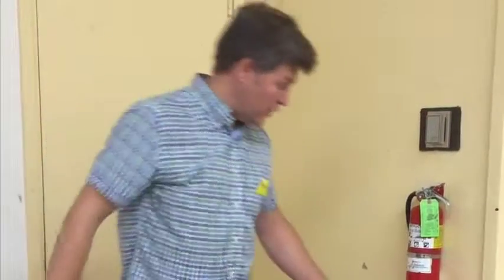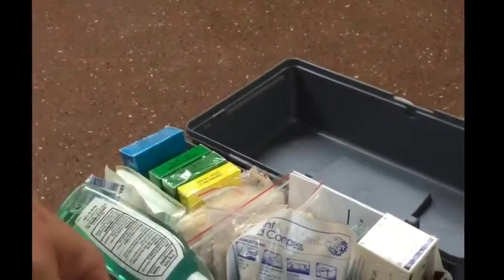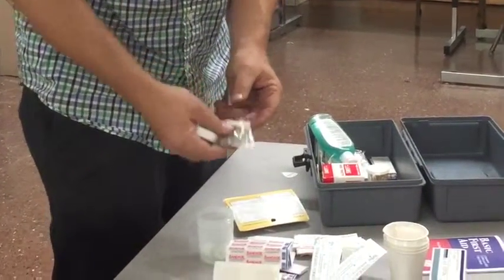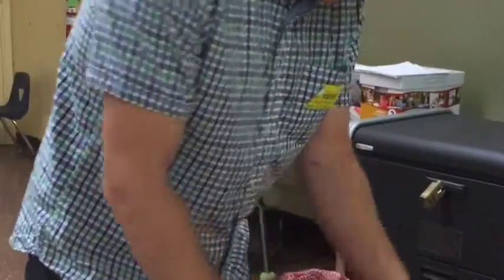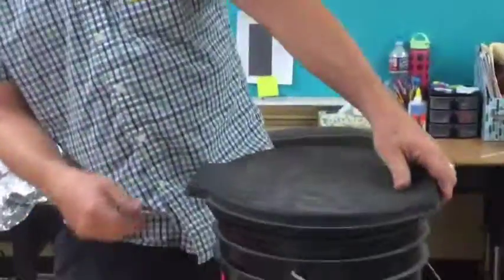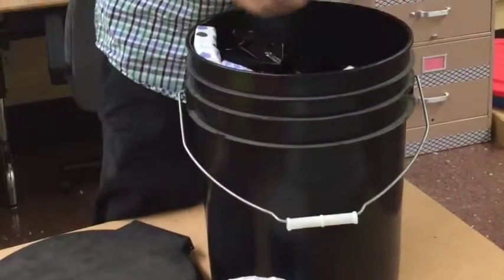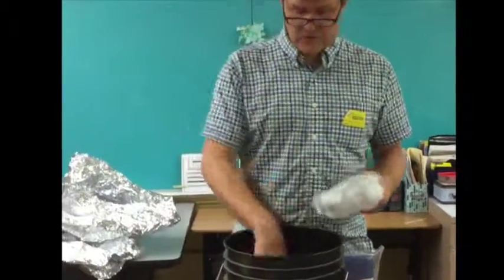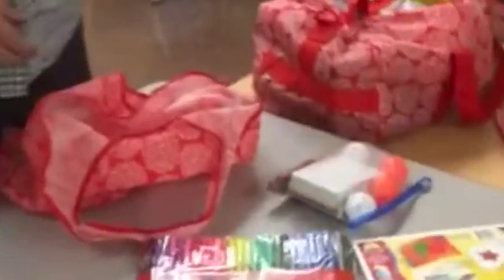Emergency Go Bag & Bucket